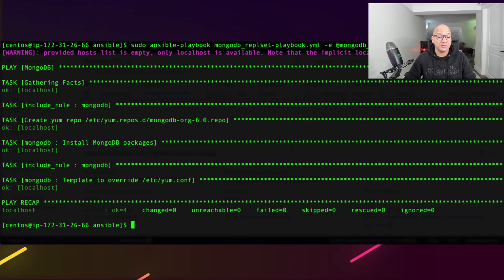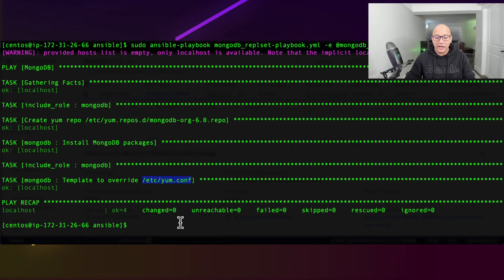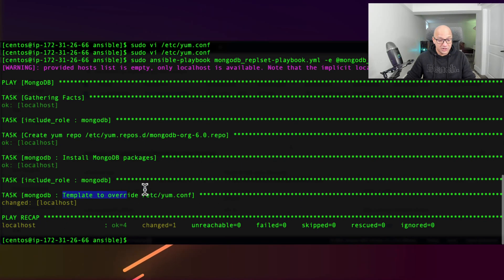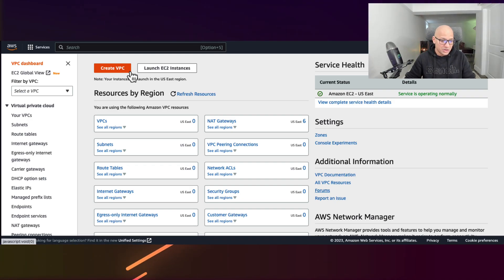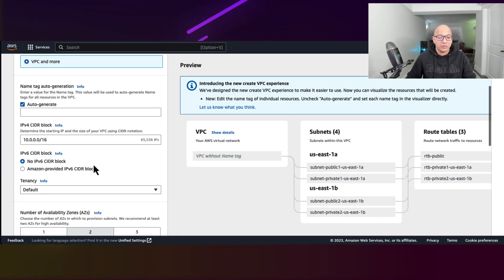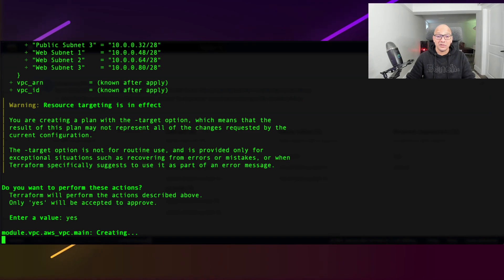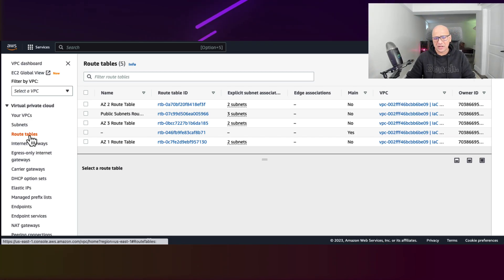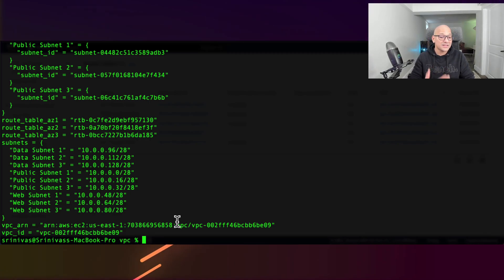Infrastructure As Code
Infrastructure as Code in a Nutshell.In this video we look at ways Infrastructure can be managed using  variety of strategies and tools used towards running environments at scale.

0:00 Banner - Video
0:04 Video Description
0:23 Intro Music
0:38 What is Infrastructure as Code
4:02 IaC Demo
15:01 Conclusion - Thank You